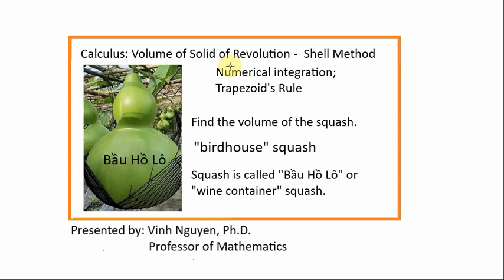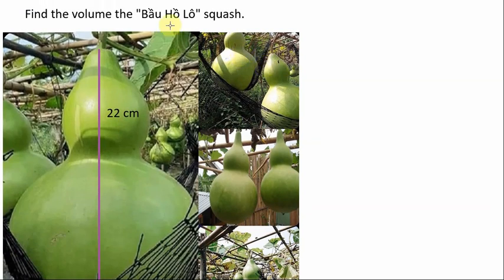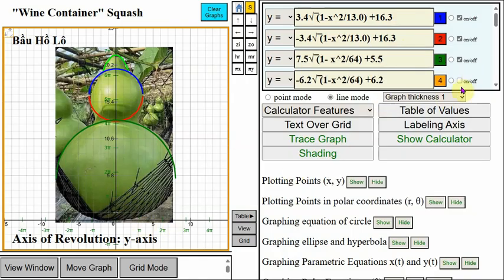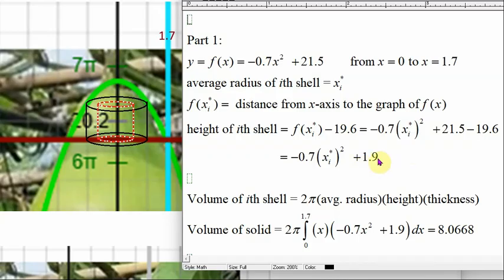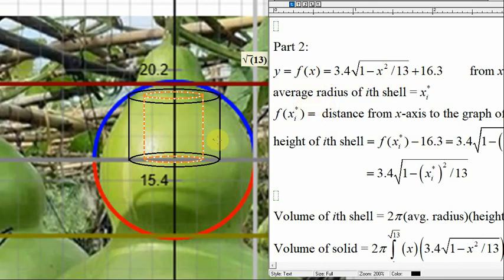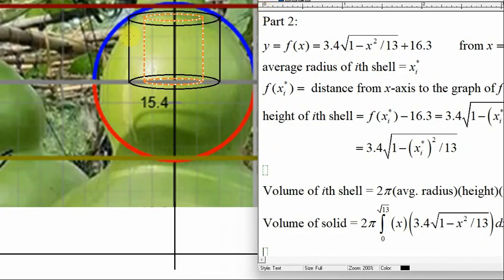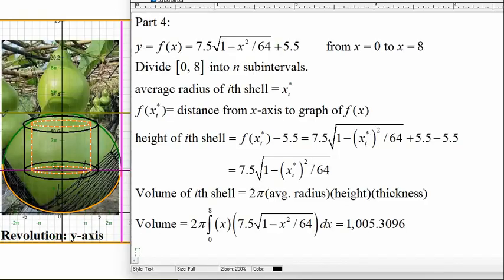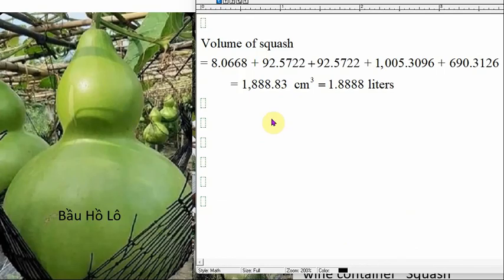Calculus (video 199B): Volume of squash; Solid of Revolution; Shell Method; Trapezoid's Rule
Volume of "birdhouse" squash; Solid of Revolution; Shell Method; Numerical Integration; Trapezoid's Rule;